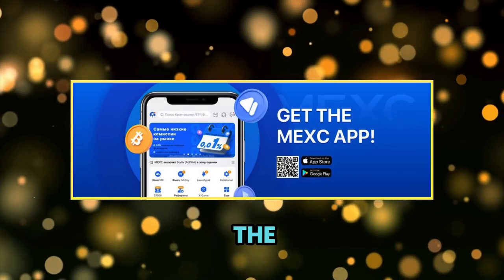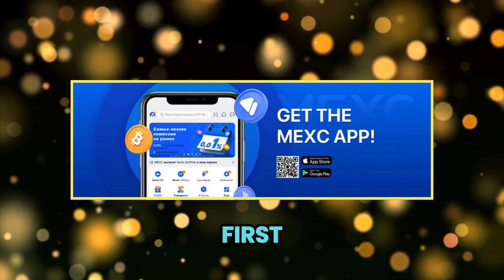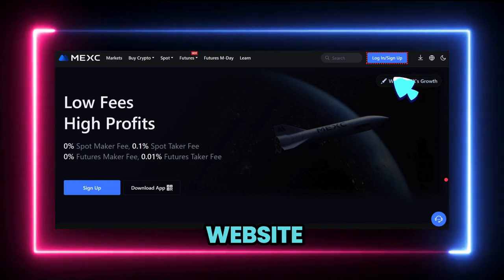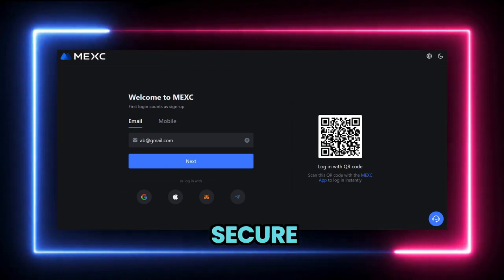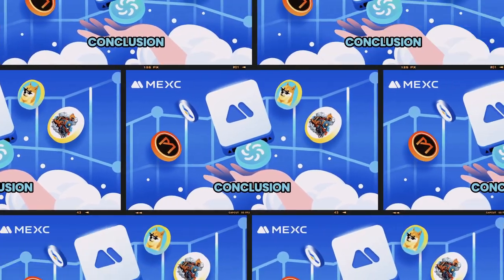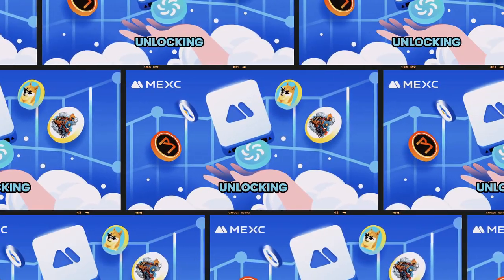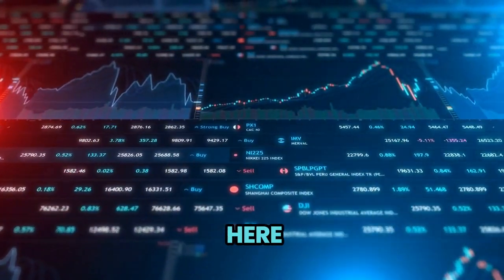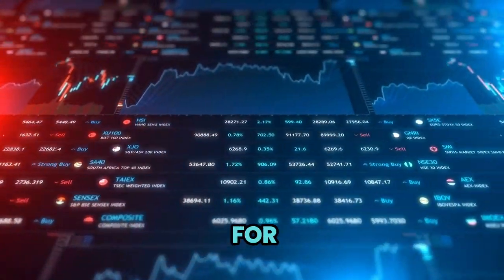MEXC Tutorial 2025: Learn Trading with Referral Code "12K4M5" | Crypto Kickstart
**MEXC tutorial with referral code "12K4M5":** Dive into the exciting world of cryptocurrency trading with our comprehensive MEXC tutorial! As 2025 brings new opportunities for crypto enthusiasts and traders alike, understanding how to navigate platforms like MEXC is more important than ever. In this step-by-step video, we will guide you through the registration process, wallet setup, trading features, and advanced tools that MEXC has to offer.

Are you ready to maximize your trading experience? With MEXC's user-friendly interface and robust security measures, you can trade a wide range of cryptocurrencies confidently. We'll demonstrate how to deposit funds, choose trading pairs, and execute trades efficiently. Whether you’re a beginner or an experienced trader, this tutorial is designed to enhance your trading skills and make the most of your investments.

To get started, simply register an account on MEXC using our exclusive referral code "12K4M5". This code not only helps you unlock special benefits but also supports our channel, allowing us to continue providing you with valuable resources and insights.

In this video, we'll also cover important topics such as:

- Understanding market trends and price movements
- Utilizing the MEXC trading chart for effective decision-making
- Leveraging advanced trading features like futures and margin trading
- Tips and tricks to minimize risks and maximize profits
- Current promotional offers for MEXC users in 2025

Stay tuned until the end for a special segment where we answer frequently asked questions about trading on MEXC, ensuring you have all the knowledge you need to trade confidently in 2025.

Join the conversation using hashtags like MEXCTrading, CryptoTutorial, and Investing2025 to connect with fellow traders and share tips and strategies!

Remember, the world of cryptocurrency is always evolving, and being informed is the best way to succeed! Use the referral code "12K4M5" when signing up today and benefit from our community’s shared knowledge while starting your trading adventure on MEXC.

Let’s embark on this journey together and thrive in the cryptocurrency space in 2025!

00:00 - Welcome to Crypto Horizon: Introduction to Today's Video
00:20 - Understanding MEXC: A Leading Cryptocurrency Exchange
00:39 - Creating Your MEXC Account: Step-by-Step Guide
00:56 - Special Tip: Use Referral Code "12K4M5" for Exclusive Benefits
01:16 - Exploring the MEXC Trading Platform: User-Friendly Interface
01:36 - Funding Your MEXC Account: Deposit Methods Explained
01:53 - Utilizing MEXC's Advanced Tools: Enhancing Your Trading Decisions
02:05 - Importance of Research: Mitigating Trading Risks
02:11 - Recap: Advantages of Using Referral Code "12K4M5"
02:29 - Conclusion: Your Pathway to an Amazing Trading Experience
02:54 - Call to Action: Like, Share, and Subscribe for More Content
03:05 - Thank You and Happy Trading!